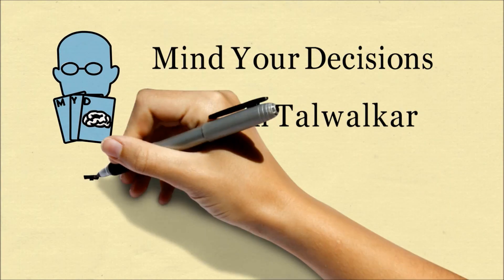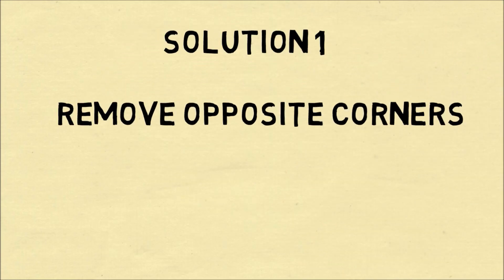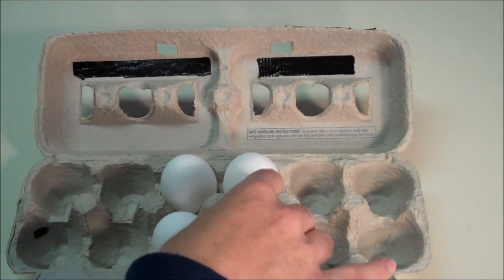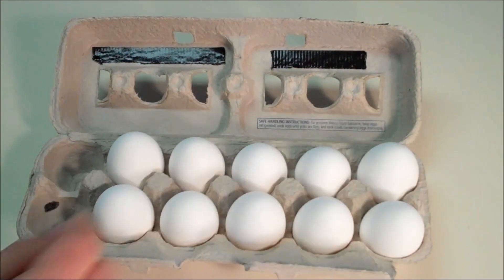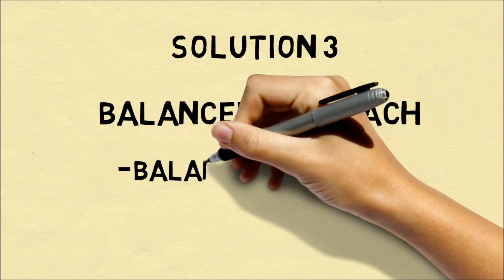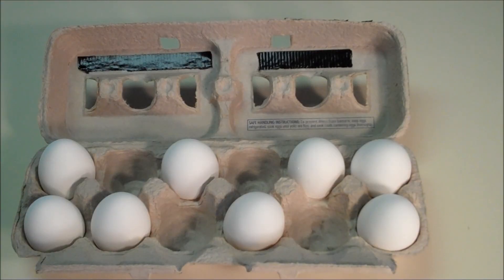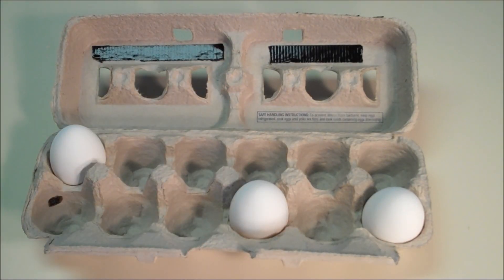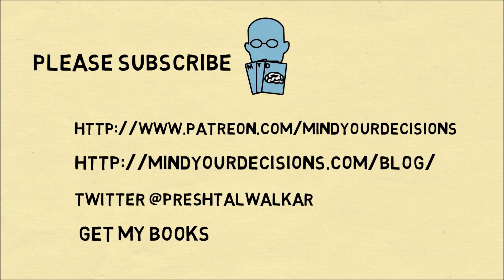The Best Way To Arrange Eggs Mathematically!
When you remove eggs from a carton, you may want to select eggs so the weight is evenly distributed and the carton will be more stable to hold. This video presents three different methods to select the eggs in a logical way. The third solution depends on a mathematical calculation of the center of mass and the rotational inertia. While the solution is entirely intuitive--you want to keep the eggs balanced and spread the weight out--you can read supporting calculations on the straightdope forum (Search for the linked Excel and PDF file.)